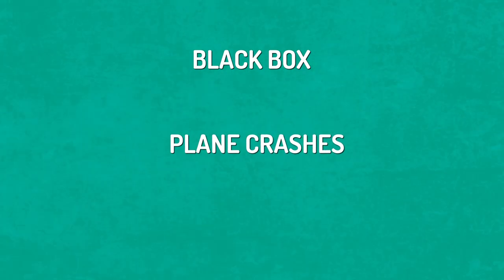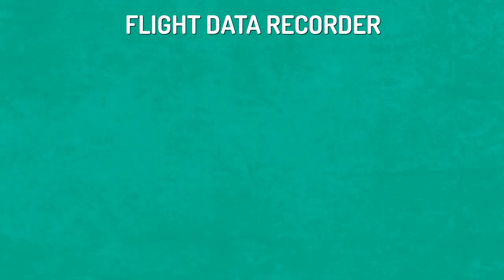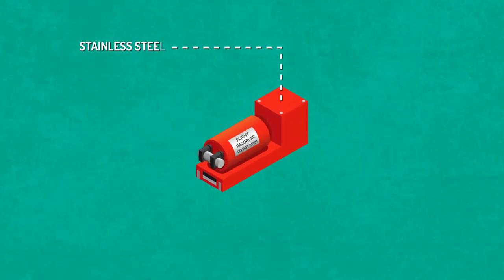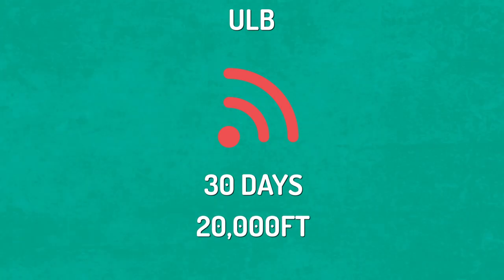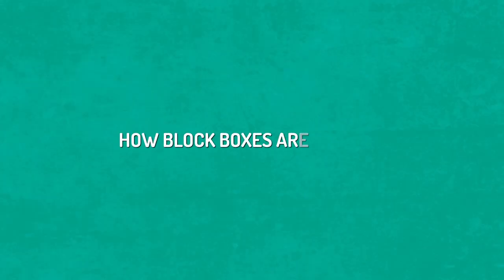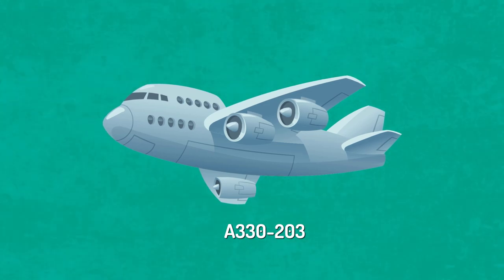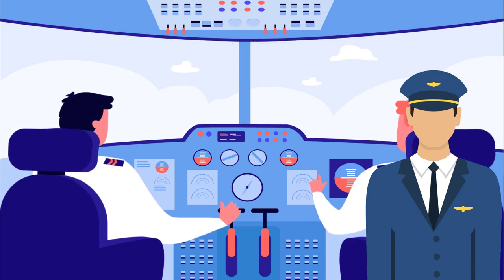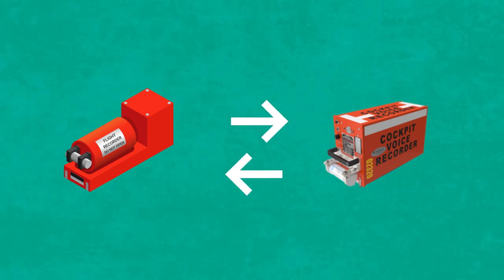How do Black Boxes Work?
Black boxes are small devices located in the tail of an aircraft that record a wide variety of data, including altitude, airspeed, heading, and engine performance. They are made of extremely durable materials that can withstand high temperatures, impacts, and other extreme conditions.

When an aircraft crashes or experiences an emergency, the black box captures the last few hours of flight data and audio recordings from the cockpit. This data is then analyzed by investigators to determine the cause of the incident. The black box is crucial in understanding the sequence of events that led up to the crash and helps identify any safety concerns that need to be addressed.

One of the key features of a black box is the cockpit voice recorder, which records all conversations and sounds in the cockpit. This recording can provide critical insights into what was happening in the cockpit at the time of the incident, including any communication between the pilots and air traffic control.

In addition to their use in aviation, black boxes are also used in other modes of transportation, such as trains and ships. They are an important tool for safety and accident investigation and have been instrumental in improving the safety of transportation systems around the world.

Join us in this video as we explore the fascinating technology behind black boxes and the critical role they play in ensuring aviation safety.